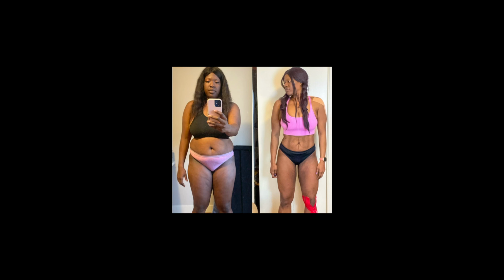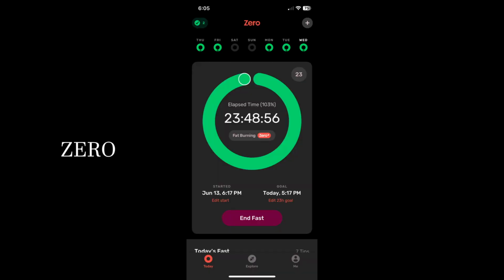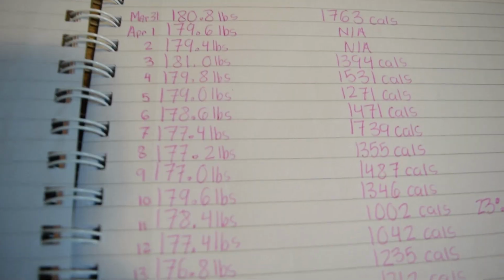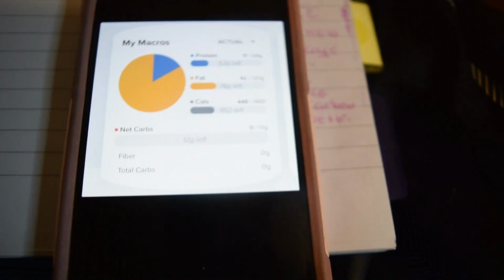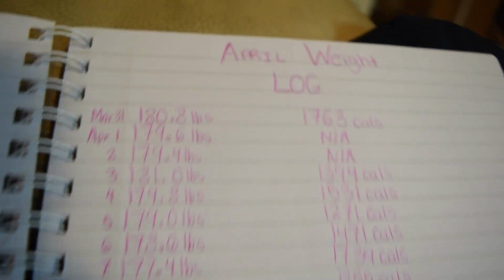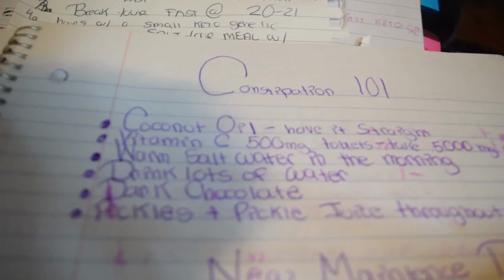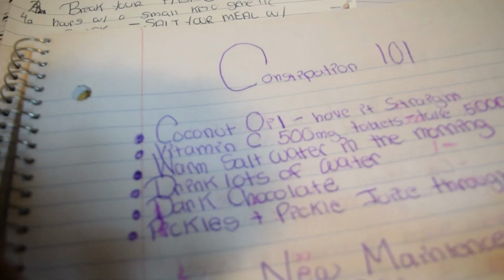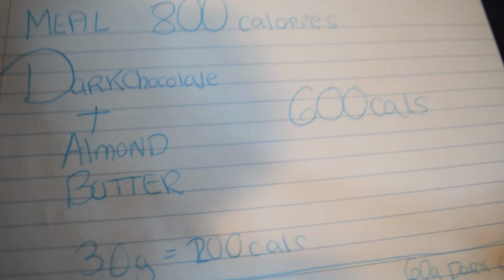Beginner's Guide to KETO OMAD (1 MEAL A DAY) WEIGHT LOSS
Beginner's Guide to Keto OMAD: Lose Weight with One Meal a Day | FULL COMPREHENSIVE STEP BY STEP GUIDE ON HOW TO LOSE WEIGHT WITH KETO OMAD! This video is a part of my 30 DAY OMAD WEIGHT LOSS SHRED CHALLENGE

*** I DID FORGET TO MENTION WHEN YOU EXERCISE YOU WANT TO EXERCISE 2-3 HOURS BEFORE YOU EAT YOUR KETO OMAD MEAL SO YOU GET IN ENOUGH NUTRIENTS TO RECOVER AND EXERCISE HELPS TO CRUSH THAT HUNGER ***

⌛TIME STAMPS⌛

00:00 - 00:38 - (INTRO) Beginner's Guide to KETO OMAD
00:38 - 01:11 - STEP #1 ESSENTIALS TO LOSE WEIGHT WITH KETO OMAD
01:11 - 02:34 - STEP #2 BECOMING OMAD FAST ADAPTED FOR WEIGHT LOSS
02:32 - 03:51 - IMPORTANT KETO OMAD TIPS
03:51 - 04:59 - STEP#3 WHEN TO WEIGH YOURSELF TO GET ACCURATE SCALE READING ON KETO OMAD
04:59 - 05:44 - STEP #5  TO BREAK YOUR FAST
05:44 - 08:13 - MACROS & CALORIES FOR WEIGHT LOSS ON KETO OMAD
08:13 - 10:00 -  STEP #5 KETO OMAD MEAL #2
10:00 - 10:26 - HOW MANY CALORIES SHOULD YOU EAT TO LOSE WEIGHT ON KETO OMAD?
10:26 - 11:28 - STEP #6 TO DO AFTER YOUR OMAD MEAL
11:28 - 13:52 - KETO OMAD MEAL PLAN
13:52 -14:27 - OUTRO